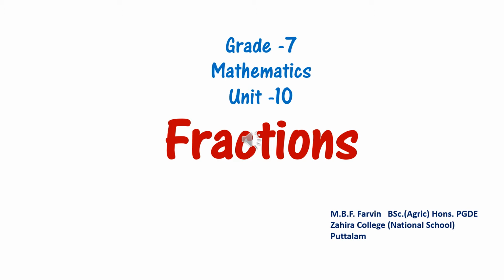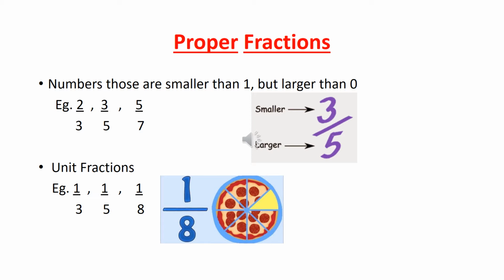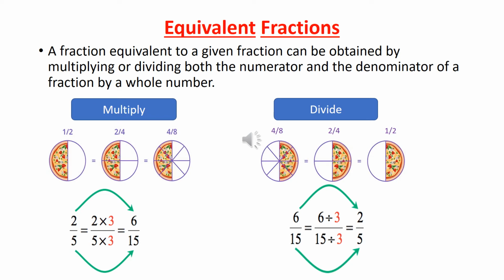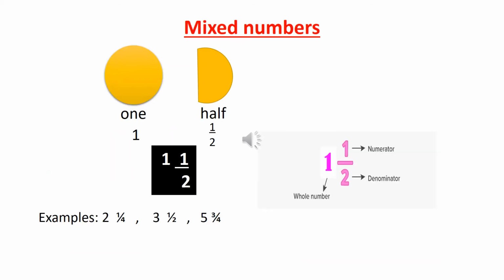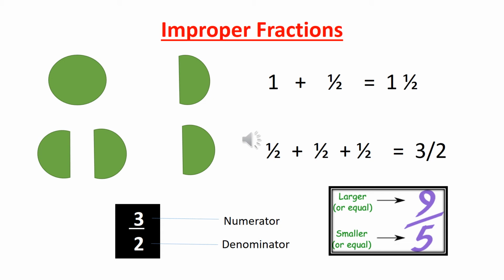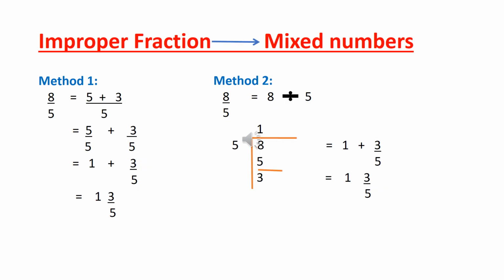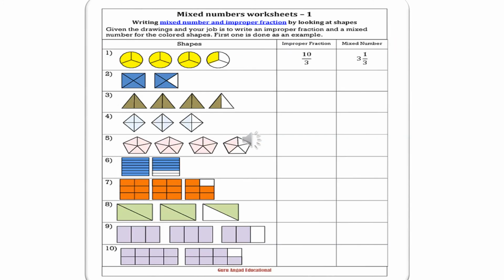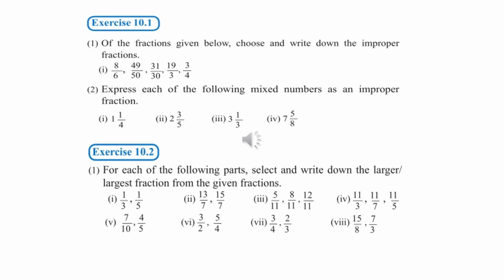Grade 07 (Bilingual) - Maths